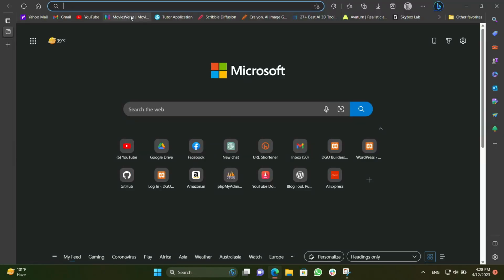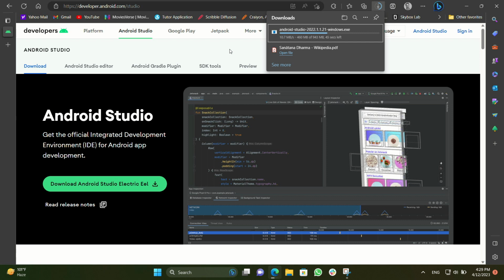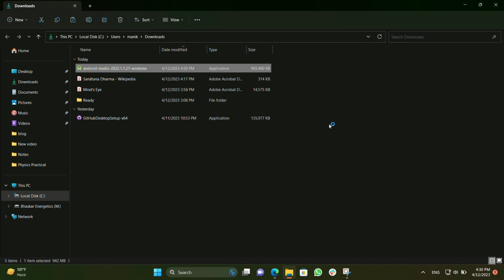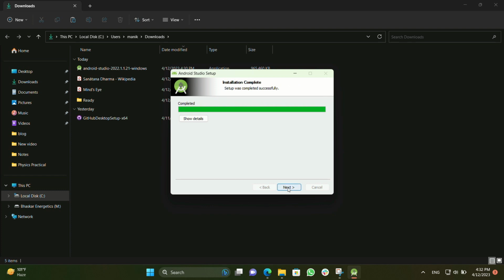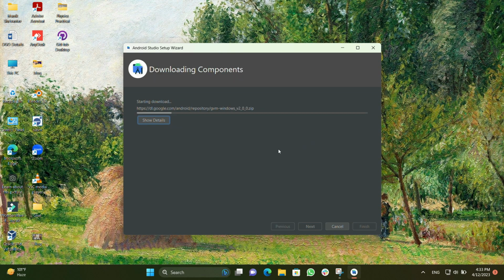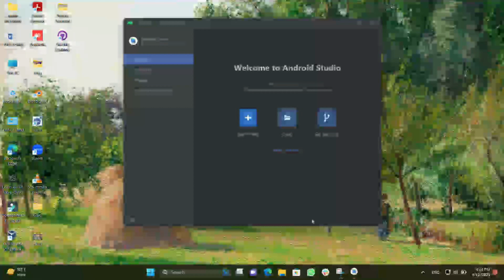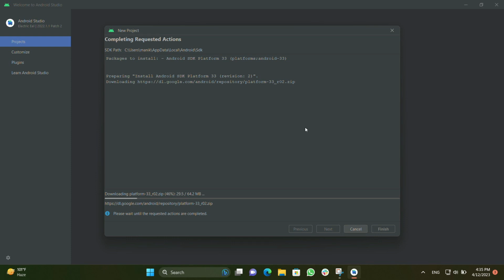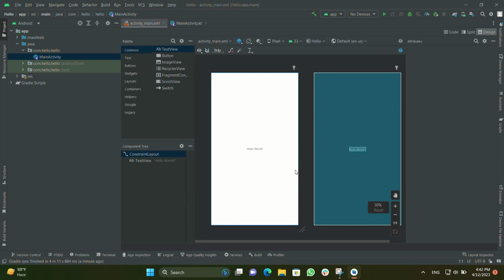How to Install Android Studio in computer for first time|| Android Studio and its downloads.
You can install Android Studio in this way.

Please share your thoughts and comments about this video, share it if you find it useful.